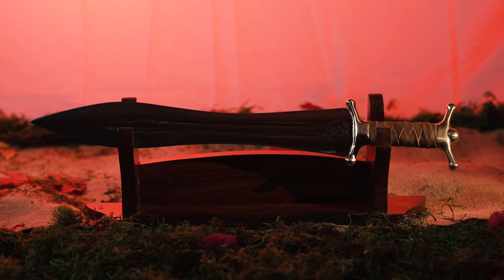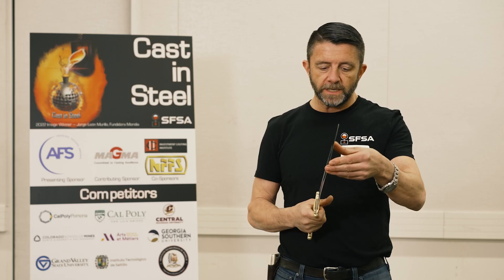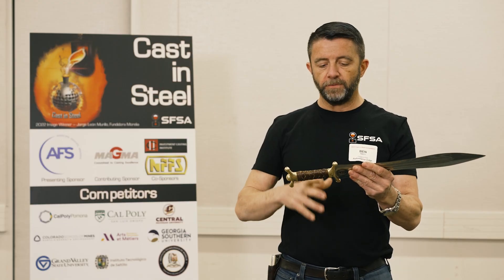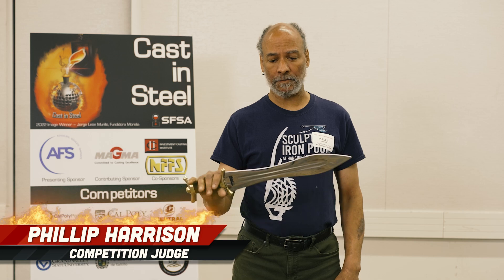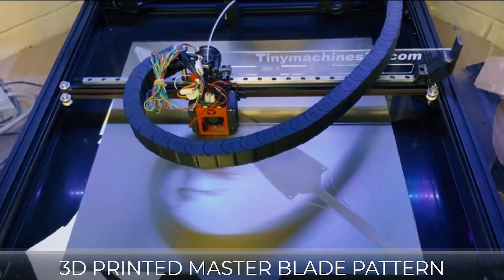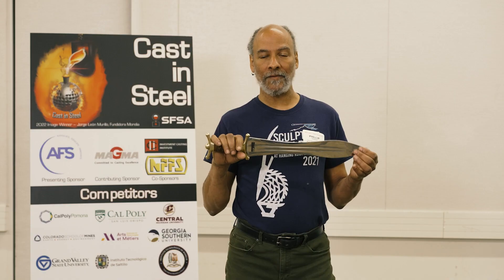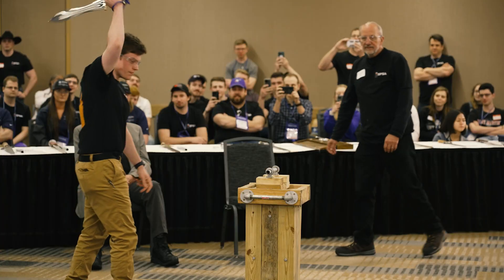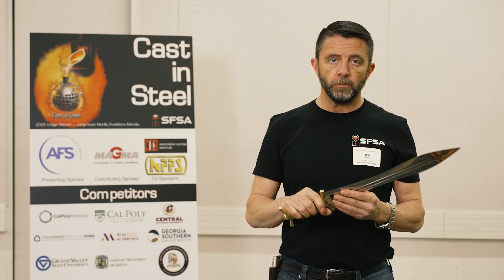2022 Cast in Steel Testing University of Wisconsin - Pioneers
Testing of University of Wisconsin Pioneers team's Celtic Leaf Sword entry in the 2022 Cast in Steel Competition, including judges' comments.